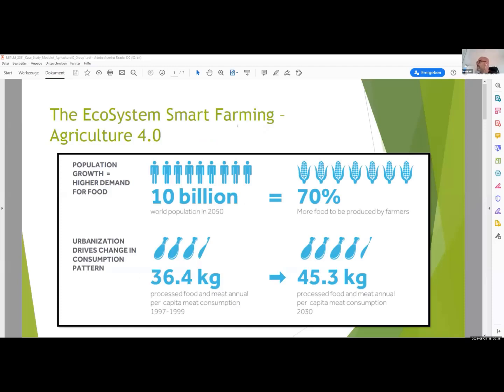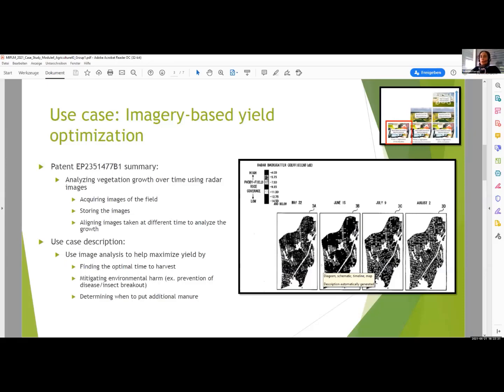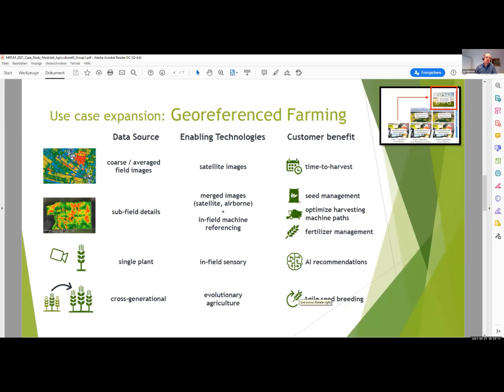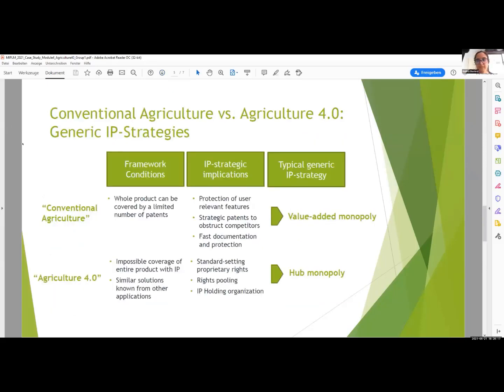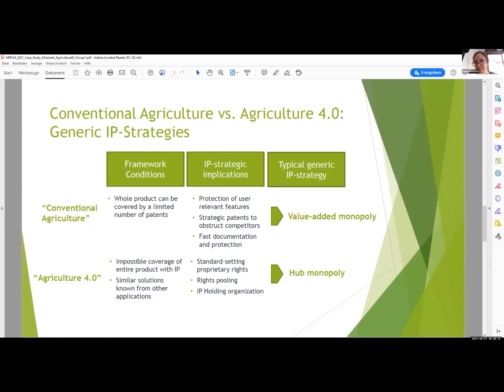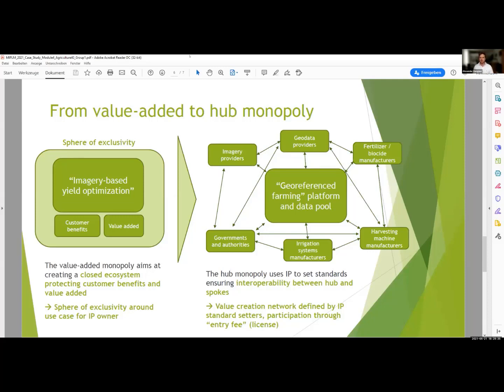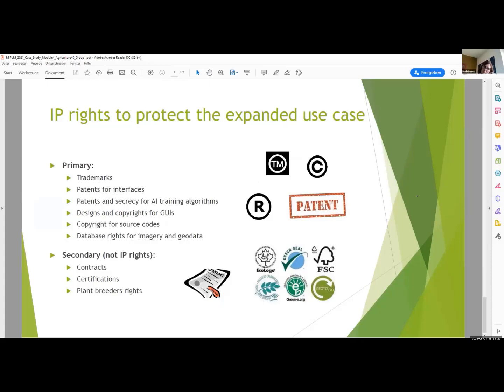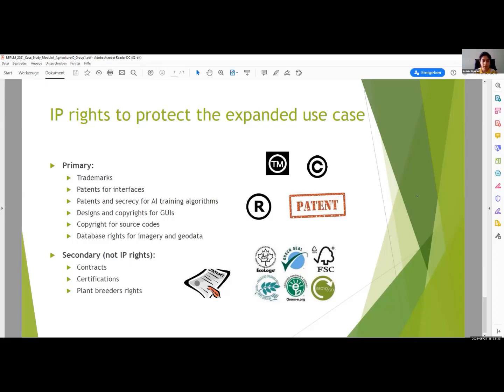Did they really patent this use case? Agriculture 4.0 - Group 1